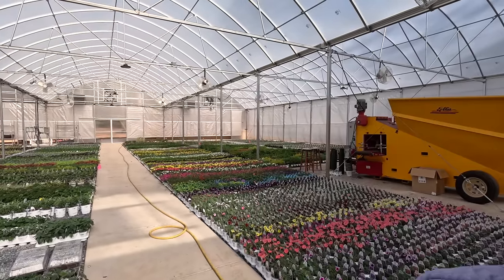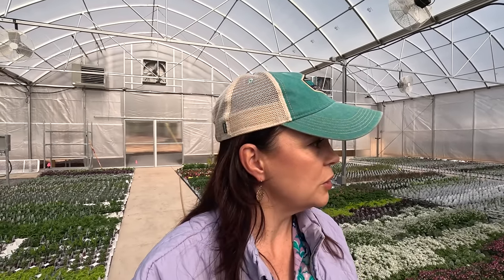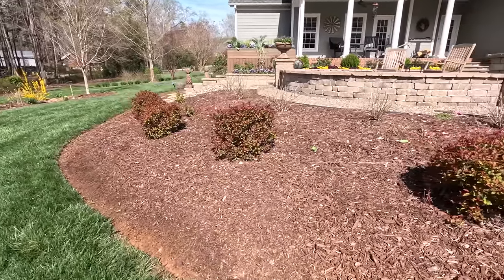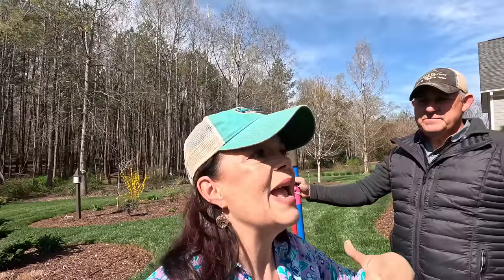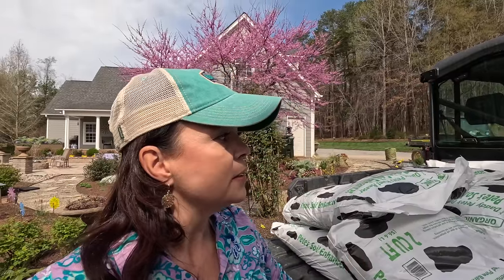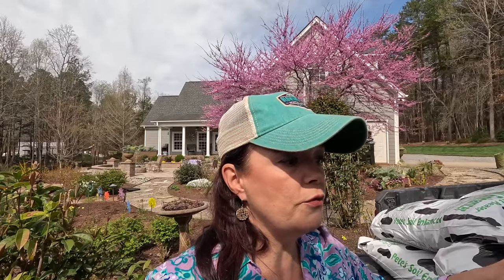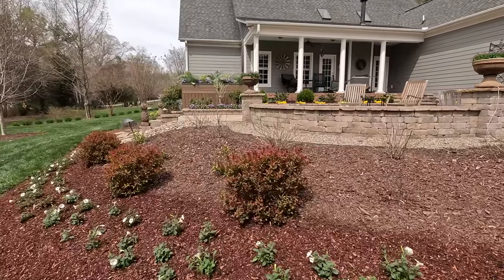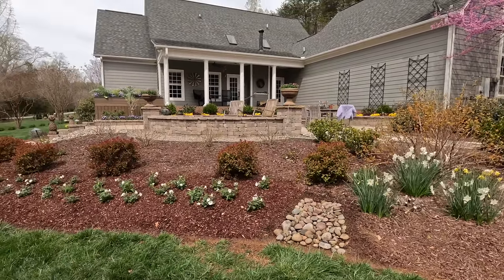Planting Tips & Tricks For Gorgeous Supertunias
We are sharing our planting tips & tricks for gorgeous Supertunias with you today as we install a mass planting of Supertunia Vista Snowdrift in preparation for the upcoming spring wedding!

Creekside Nursery
181 Pine Hollow Dr